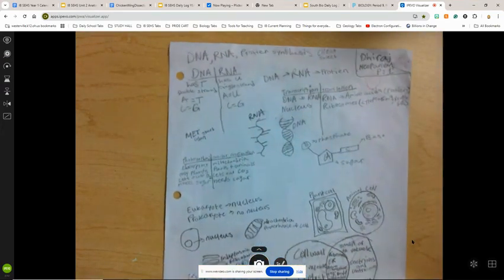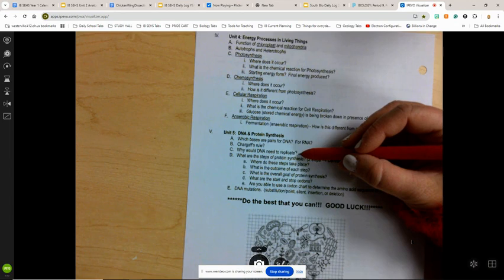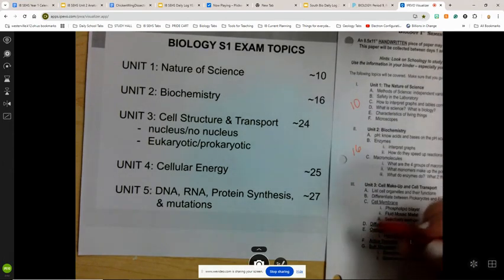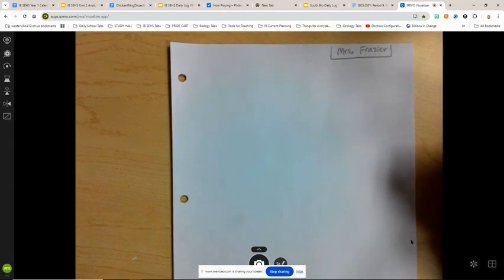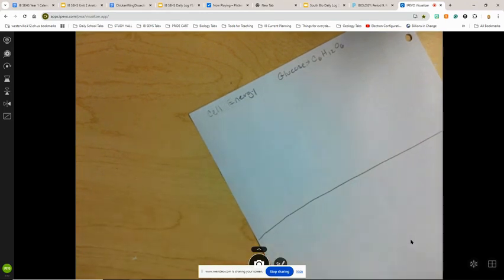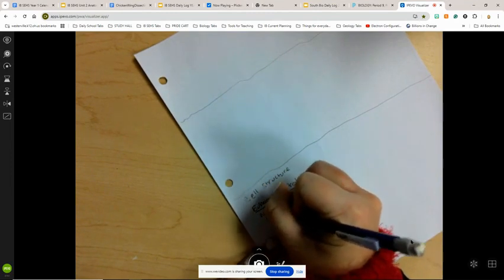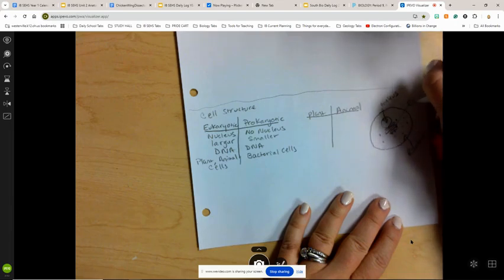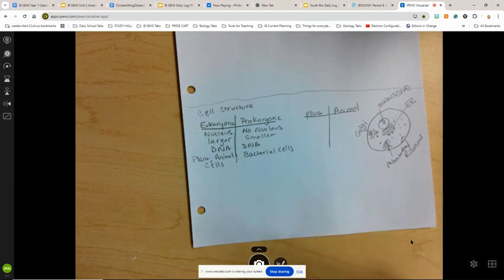Biology Cheat Sheet